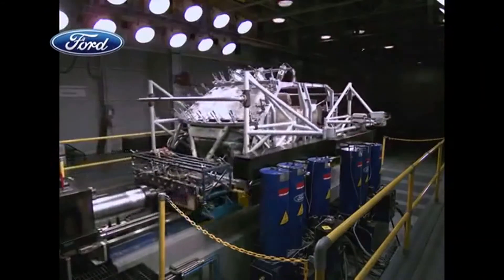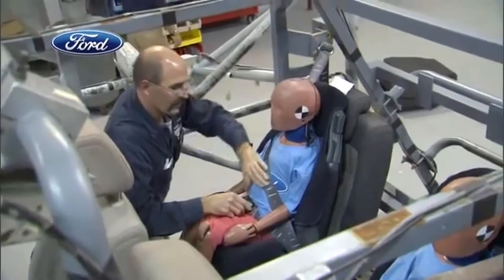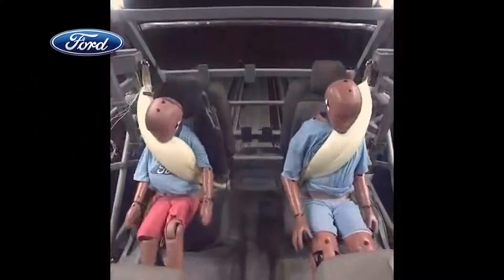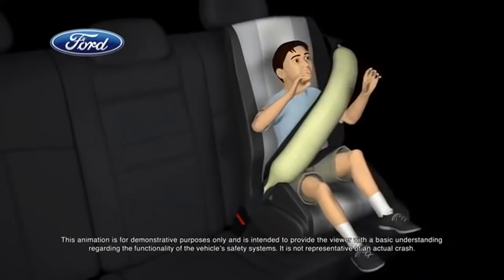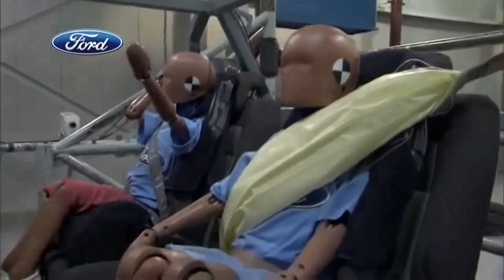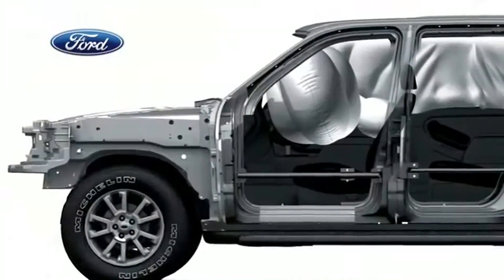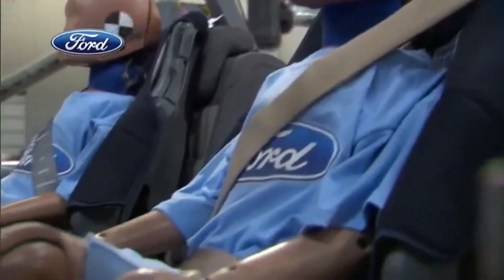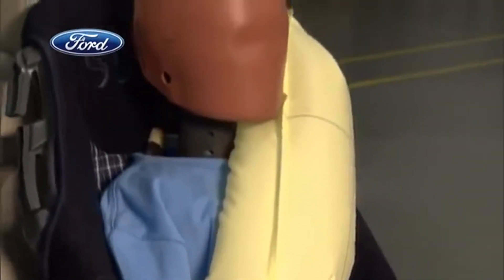Ford's Inflatable Safety Belts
Watch this video produced by Ford Motor Company that demonstrates their inflatable rear safety belt technology.